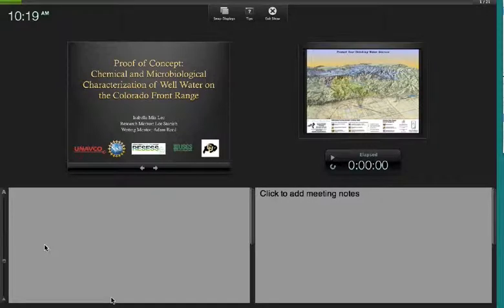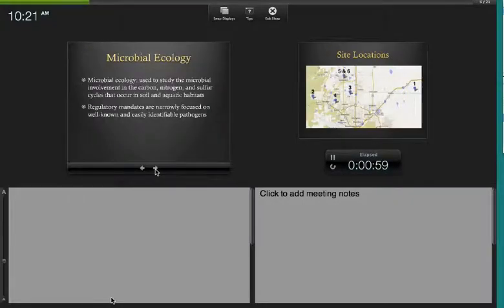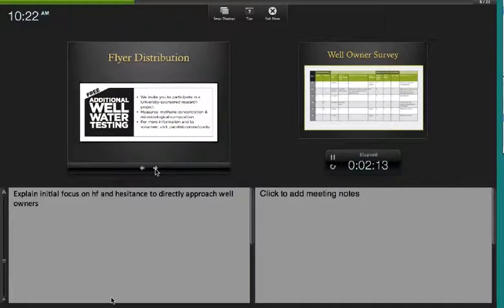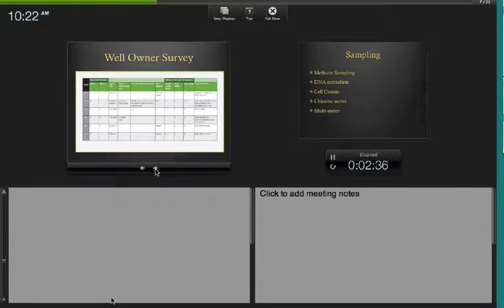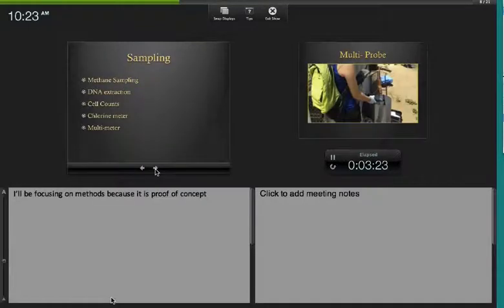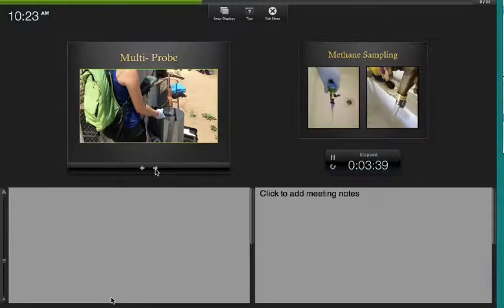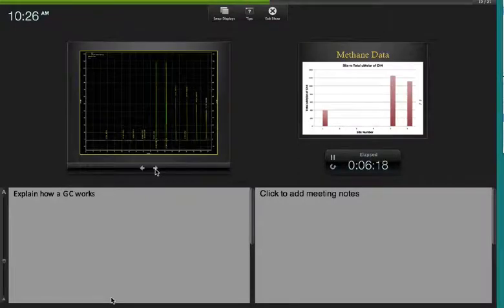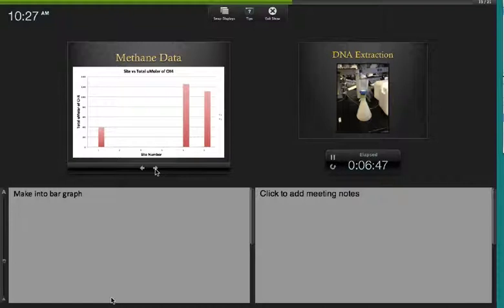Isabella Mia Lee - 2013 RESESS Colloquium